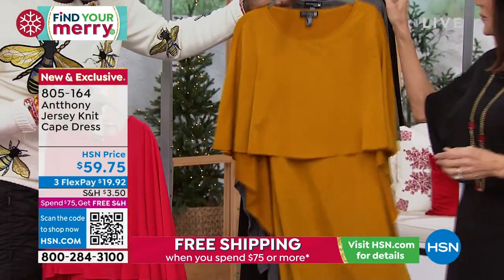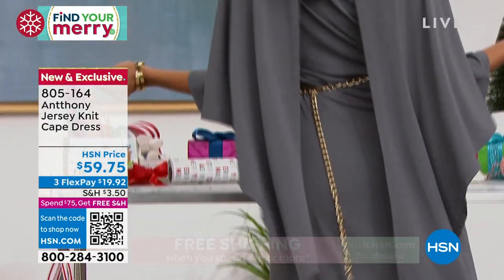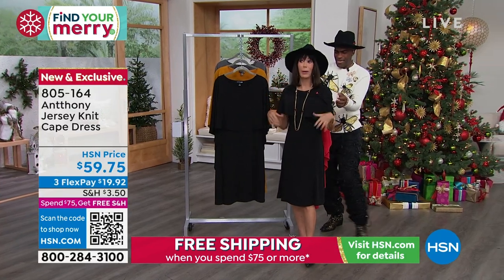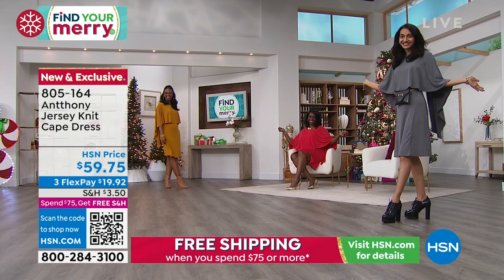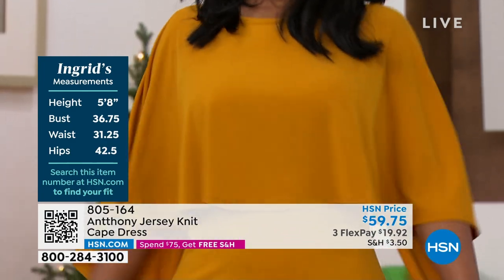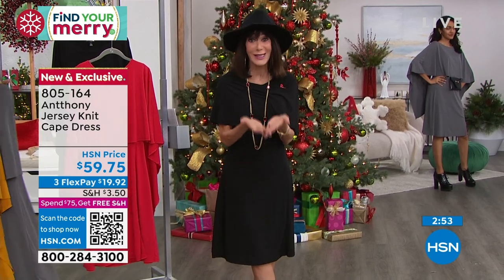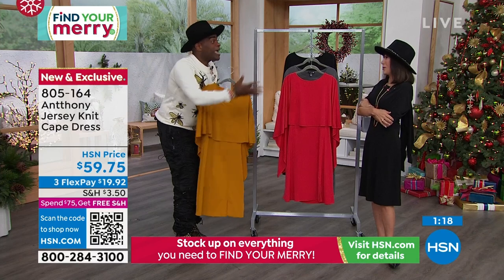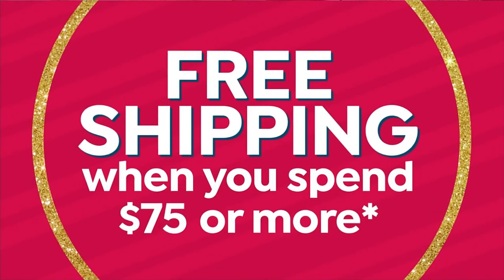Antthony Jersey Knit Cape Dress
You may not be able to leap tall buildings in a single bound or run faster than a speeding bullet, but you are a superhero in your own right. You take care of your family. You juggle multiple tasks at the same time ... all while trying to look your best. You've earned your cape. A very fashionable one. This figureflattering dress from Antthony is just what you need to complete your wardrobe. With its stunning cape overlay, you'll be able to stop traffic with a single glance.